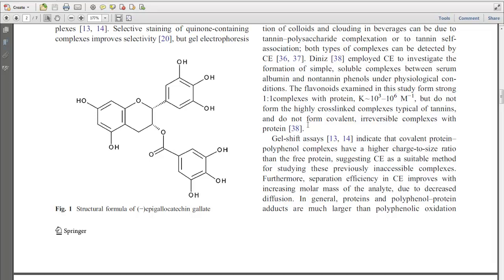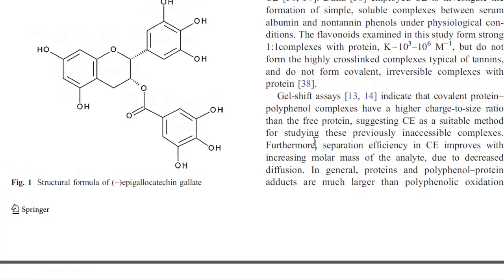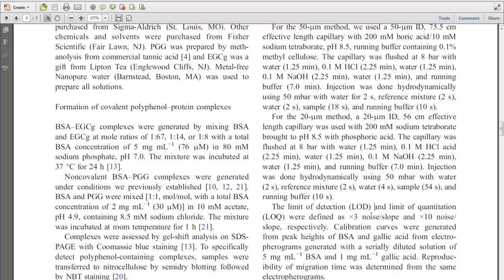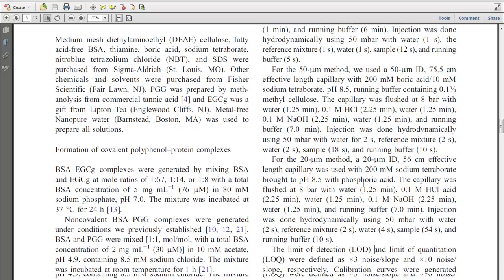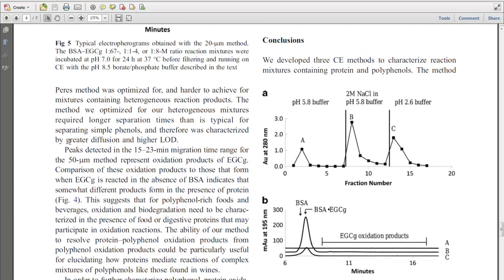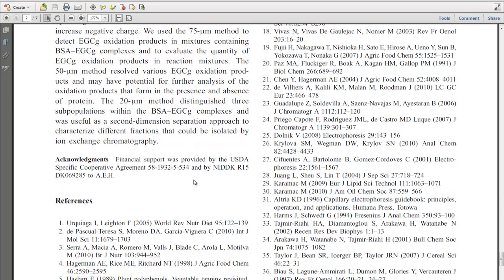Writing a Scientific Paper the Basics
An introduction to writing in a scientific style.